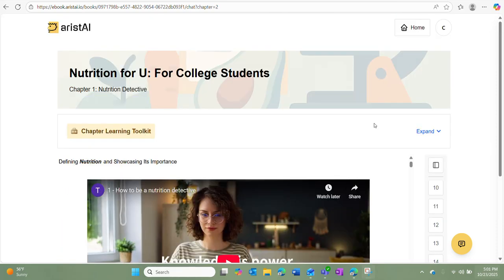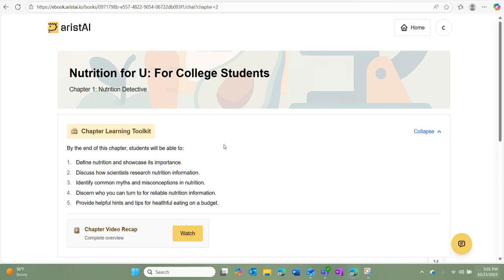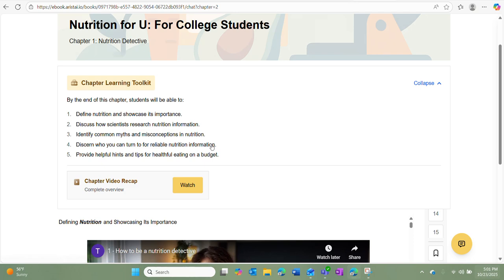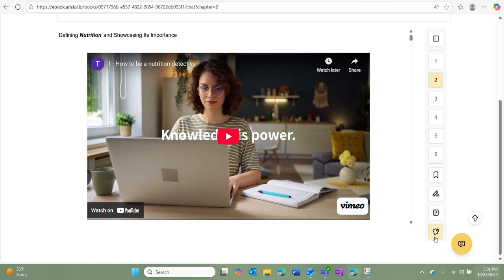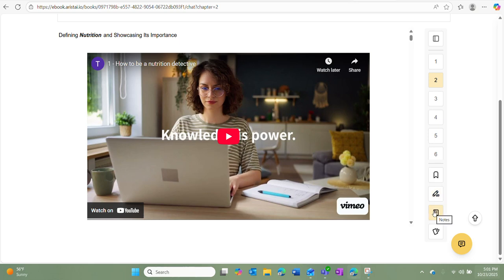4 - EBook Navigation Hints for FSHN 120